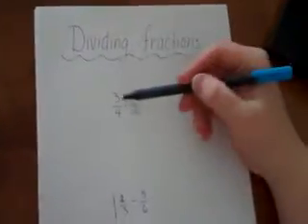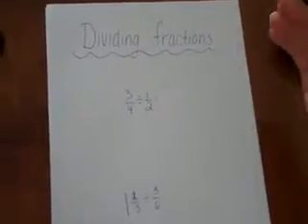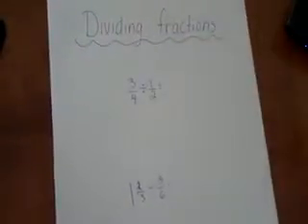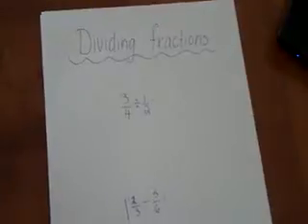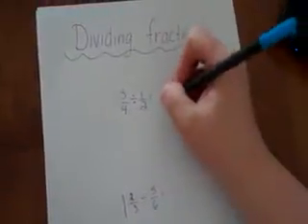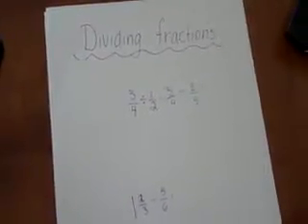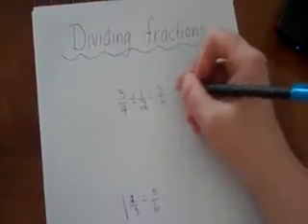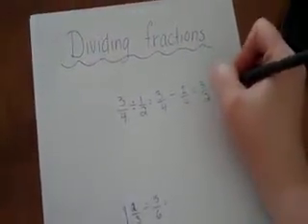Dividing Fractions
TeacherTube User: Meljer88

This video shows examples on how to divide fractions.